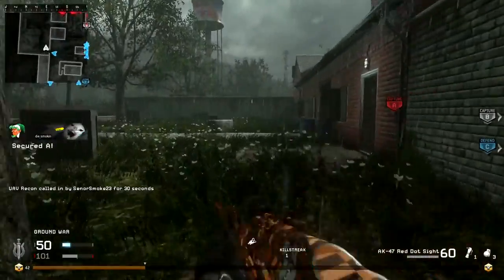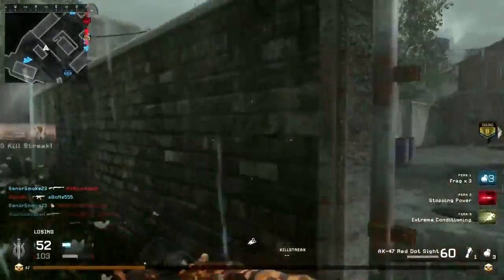5 WAYS TO PREPARE YOURSELF FOR COD 2017!! (Modern Warfare Remastered Gameplay)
Call of Duty modern warfare remastered online multiplayer gameplay commentary!